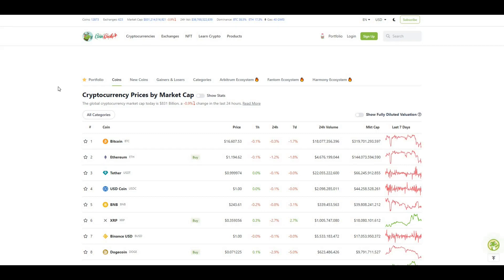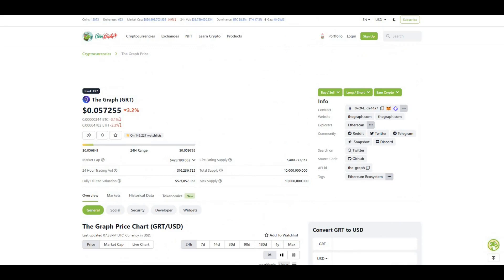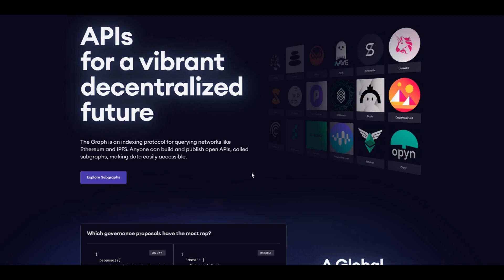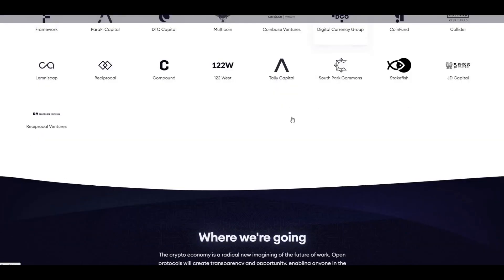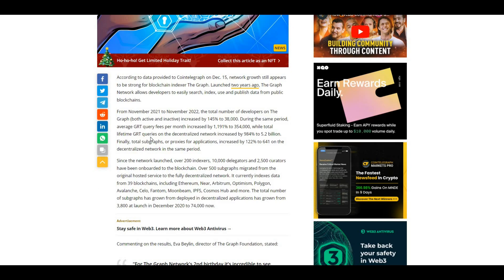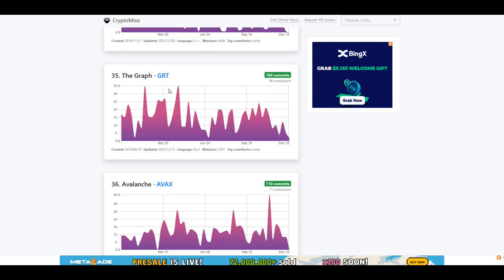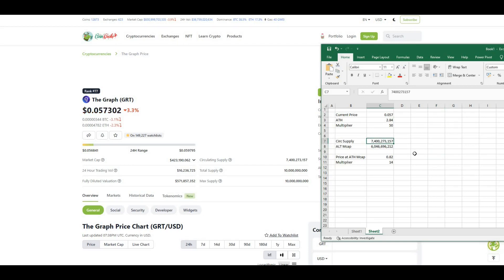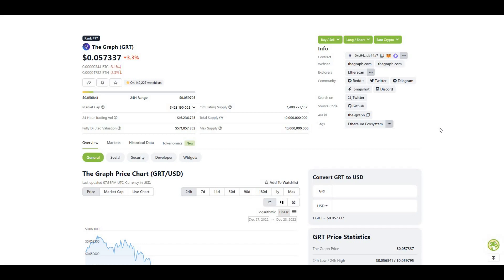Is the Graph a good project! [buying GRT today could 20x your investment]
In this video I talk about the Graph protocol which is an indexing protocol that organises blockchain data for dapp developers on Ethereum. The project initially launched with huge expectations as it was quoted the Google of blockchain and I analyse recent events and stats to understand if this is a good investment for the long term!

Nothing that I say in my videos is financial advice so please do your own research before investing!